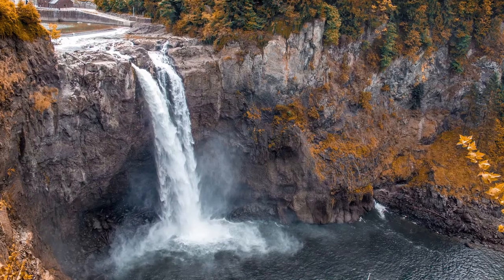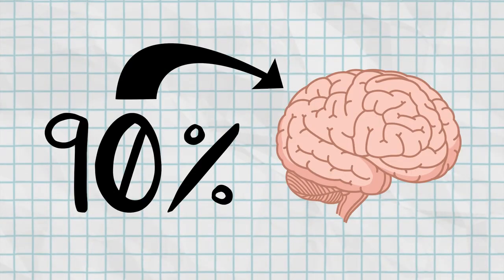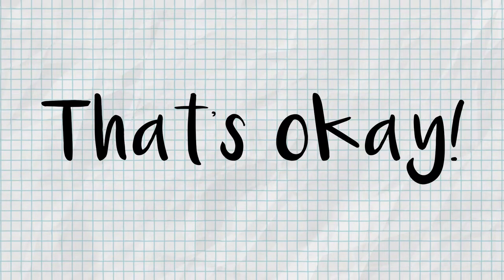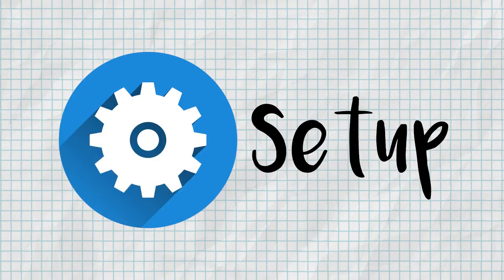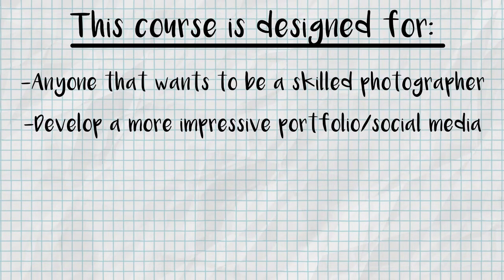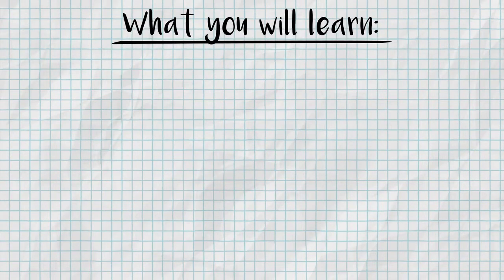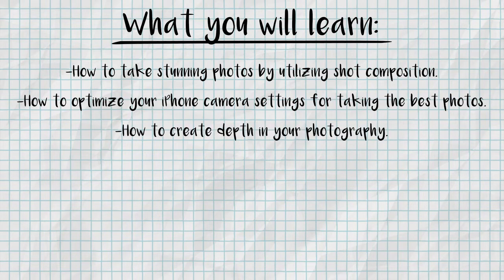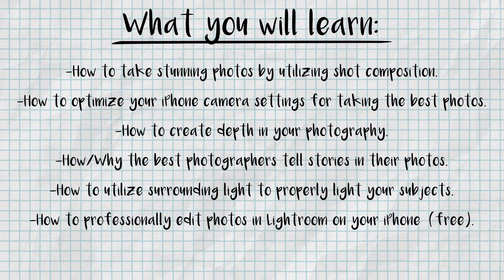iPhone Photography How to Take Pro Photos On Your iPhone